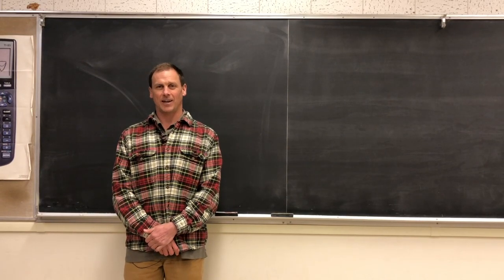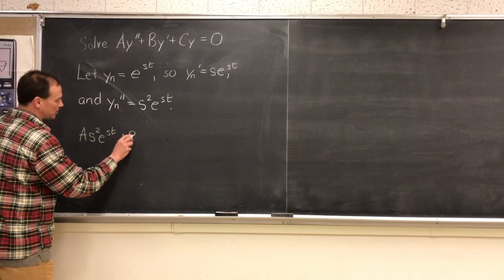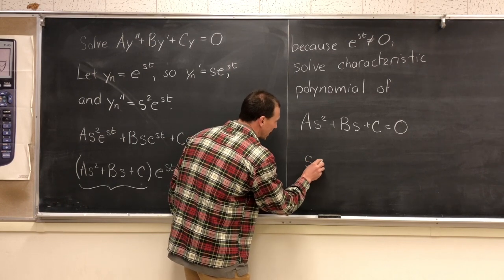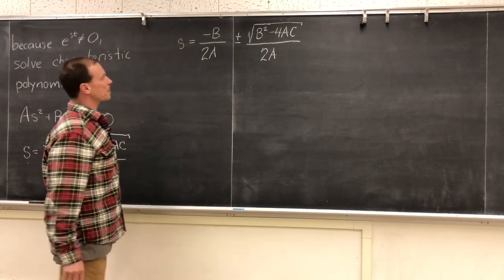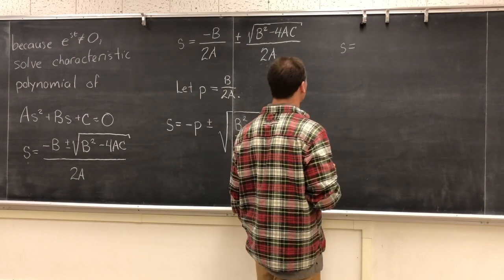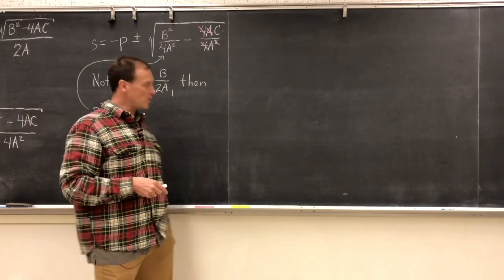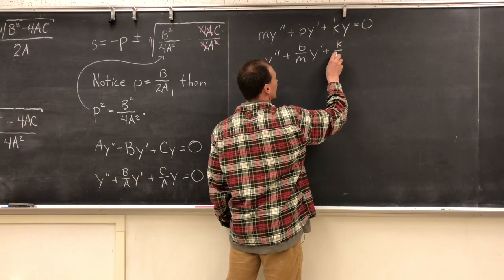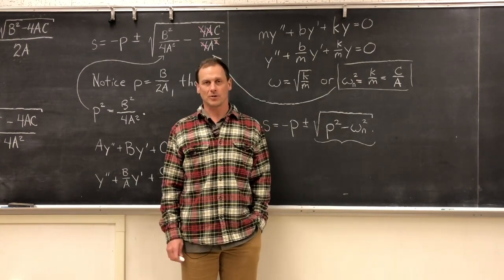Better Formula for Second Order Differential Equation Solutuion 1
This video is about Better Formula for Second Order Differential Equation Solution 1. The video is part of a differential equations class using the text, "Differential Equations and Linear Algebra," by Gilbert Strang.